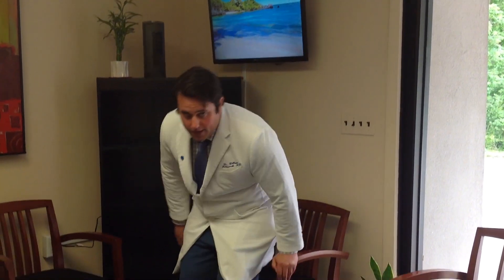Massage & Stretch Technique To Help Tight Feet & Plantar Fasciitis Shown By Newton Chiropractor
Newton Andover NJ chiropractor Dr. William Holdsworth DC from Pain Relief Chiropractic LLC shows a technique you can use at home to massage your foot. This can help with plantar fasciitis and other causes of tightness you may be experiencing in your foot.